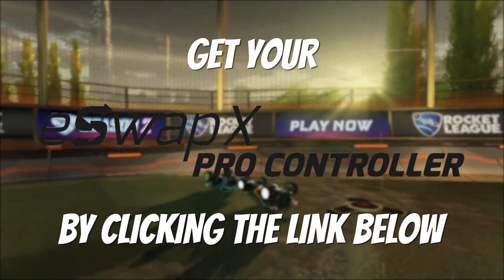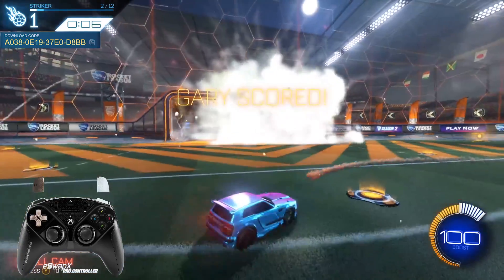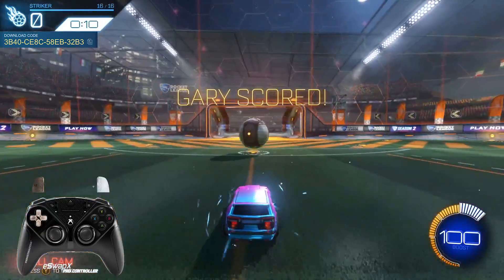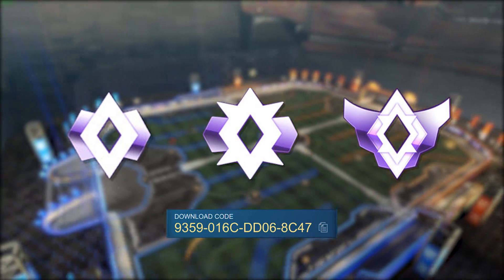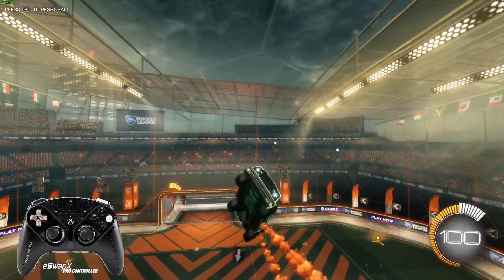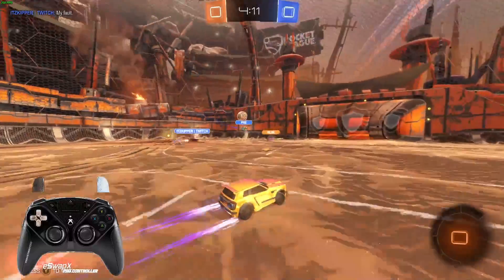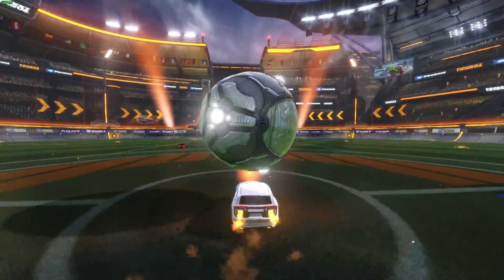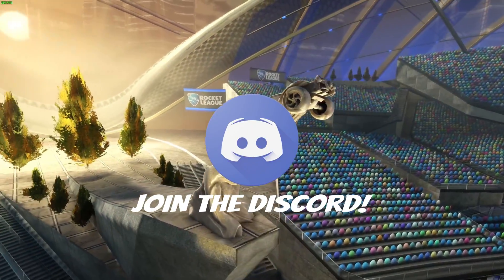The Best Mechanics to Learn at Your Rank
These are the best mechanics to learn at your rank. This video goes over what mechanics you should learn in each range of ranks. No matter if you are bronze or SSL you still have stuff to learn! Check out this video if you need to know what mechanics you need to practice in rocket league!

Bronze - Gold: A038-0E19-37E0-D8BB
Plat - Diamond: 3B40-CE8C-58EB-32B3
Champ 1 - Cham3: 9359-016C-DD06-8C47
GC 1 - GC 3: 030E-E716-B719-13FB

00:00 Intro
02:26 Mechanics for Every Rank
04:17 Bronze to Gold
06:19 Platinum to Diamond
10:12 Champion 1 to Champion 3
15:53 Grand Champ 1 to Grand Champ 3
17:35 Super Sonic Legend
19:14 Outro